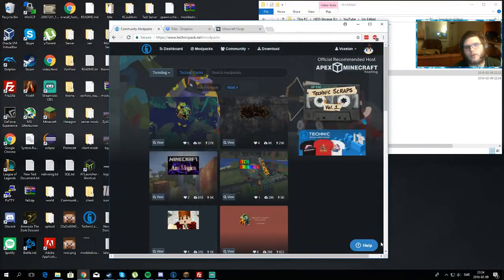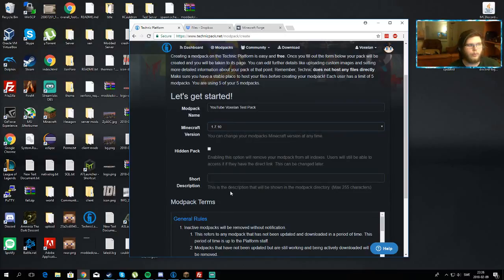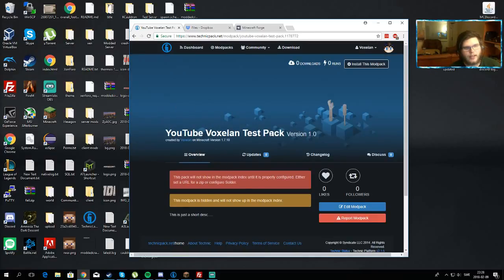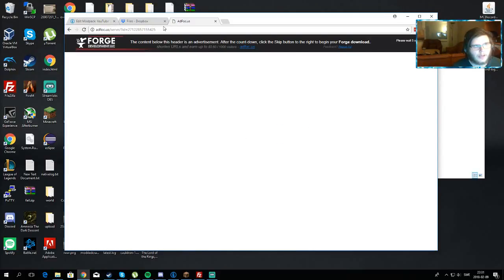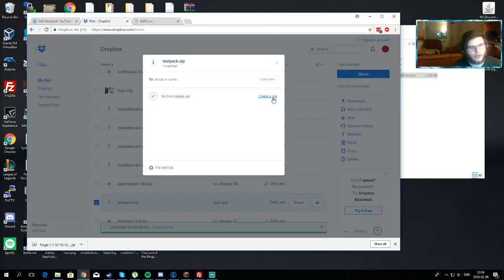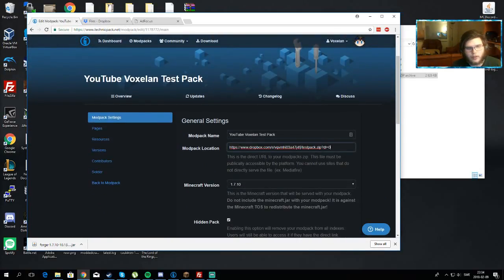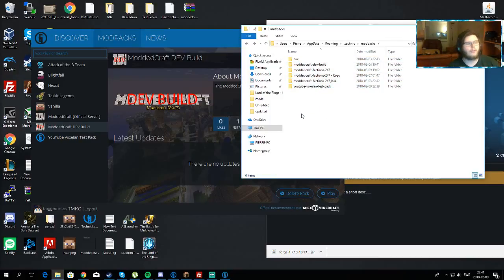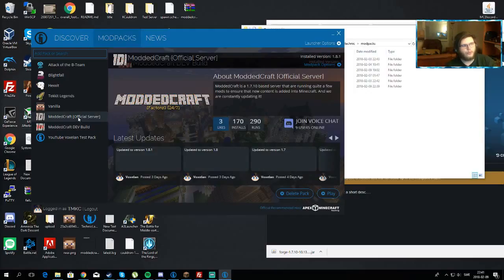How to create a Technic modpack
This is for those that want to create their own Minecraft modpack with TechnicPack.

FIX FOR 1.12.2 "VANILLA":
Use this "modpack.jar" file instead of downloading from Forge.  Forge's 1.12.2 jar is bugged, I found one that is working.
This is for 1.12.2 ONLY!